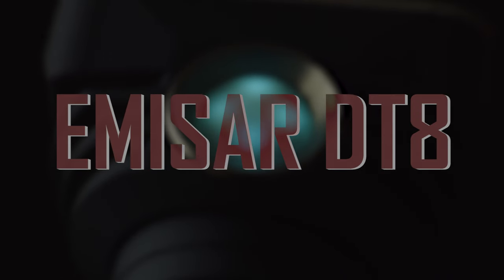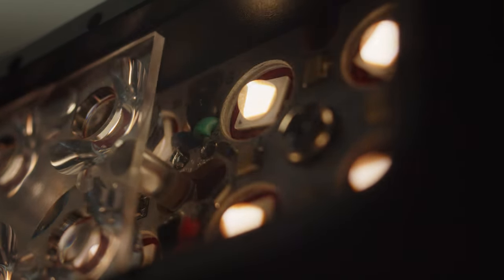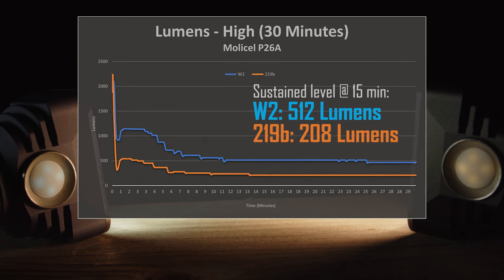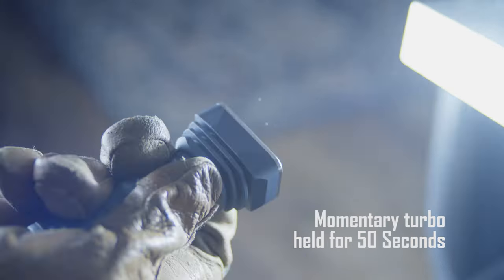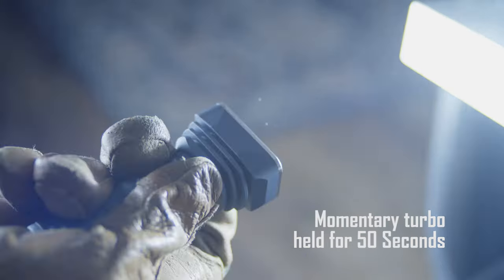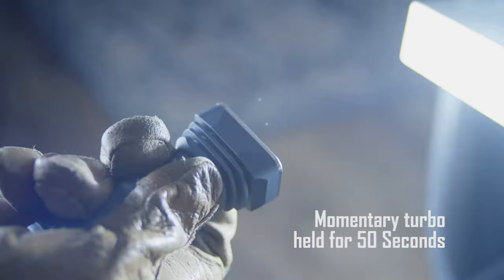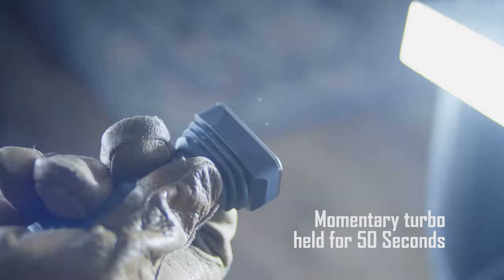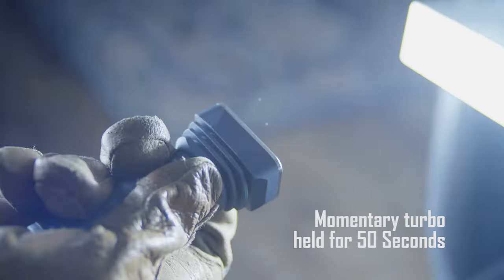Crazy Hotrod Flashlight! - Emisar DT8 [In-Depth Review]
Hank's Emisar DT8 is an insane little hotrod flashlight that uses eight emitters to produce tons of light from a single 18650. This flashlight is surprisingly compact and can essentially be considered a D4V2 on steroids. With eight RGB AUX lights, ToyKeeper's Anduril 2, and some extreme heat, this is strictly a light for enthusiasts, and might be more gimmicky than practical... but it's incredibly fun to use!

Thanks to ZeroAir for letting me use his image of the light for this video, check out his great review of the Nichia E21A DT8!

This light was sent to me by Jackson Lee for review. All test results and opinions expressed here are my own.
If you enjoyed this video, please consider sharing it with those who may find it helpful!

If you enjoy Anduril and want to support the creator, consider joining

TIMESTAMPS:

OVERBLOWN INTRO: 00:00

OVERVIEW: 00:31
BUILD: 00:49
OUTPUT: 03:41
RUNTIMES: 05:31
HEAT: 07:14
DRIVERS: 09:55
AUX LEDS: 12:20
UI (ANDURIL): 13:11
BEAM QUALITY: 15:43
LEDs: 17:38
ASSESSMENT: 19:41
OUTRO: 22:30

Camera Gear:

Camera: BMPCC4K

Lenses:
Meike 25mm T2.2

Auto-Vivitar 35mm f/2.8
Auto Tele-Lentar 135mm f/2.8

Edited in Adobe Premiere Pro and After Effects CC2021